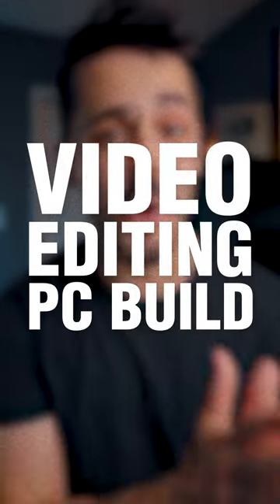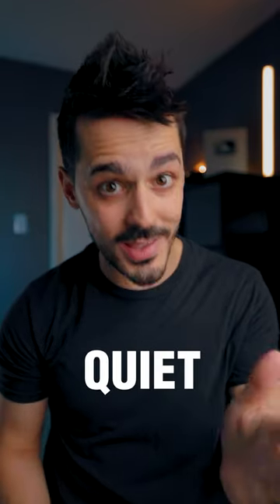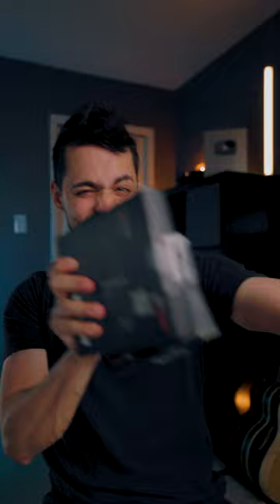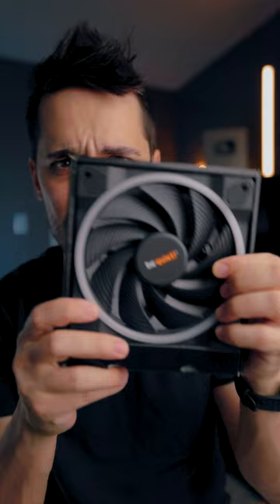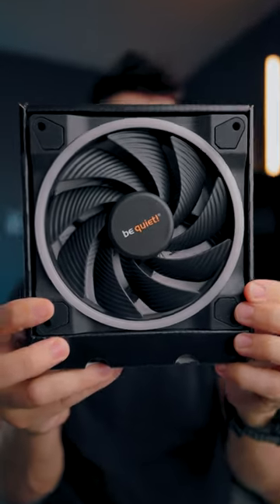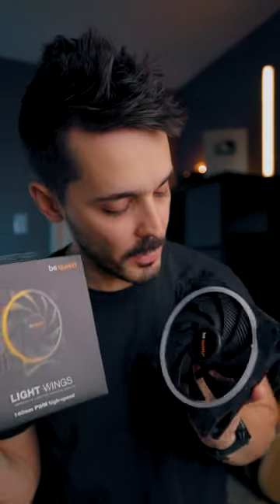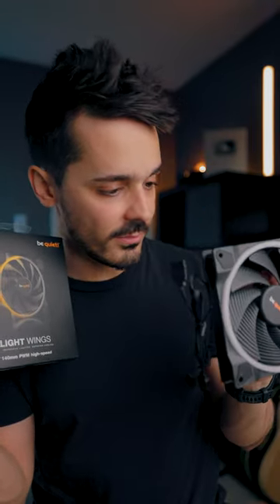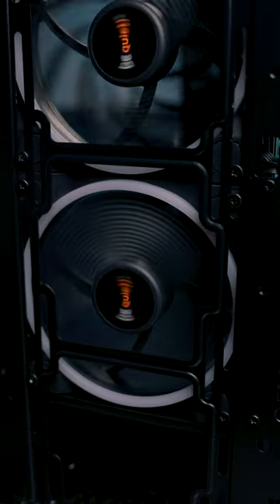The Ultimate "QUIET" Video Editing PC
I needed my Custom video editing PC to be as quiet as possible. So I changed out the fans!